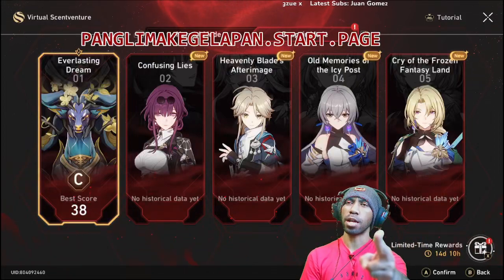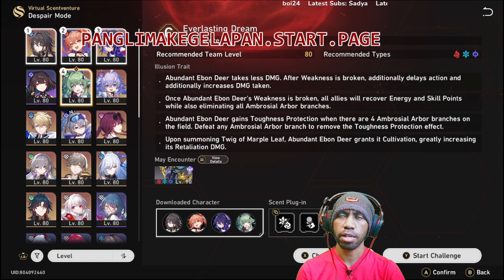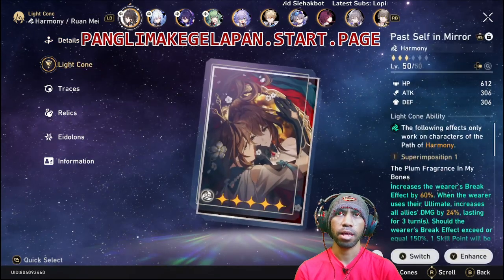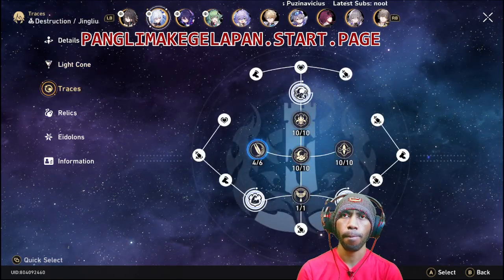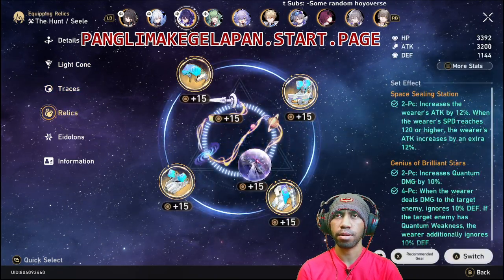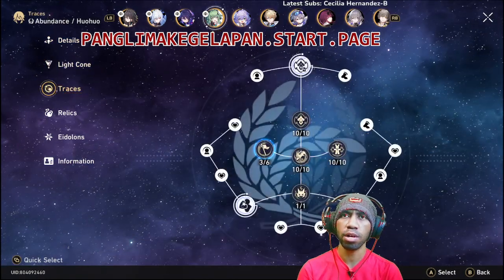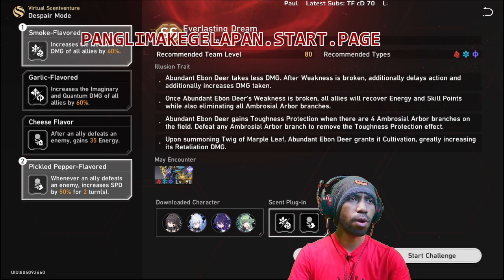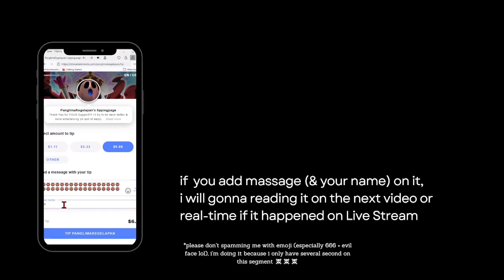[DESPAIR MODE + SS RANK] Virtual Scentventure No.1 for F2P Players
panglimakegelapan.start.page

PS:
No Specific Rules In The Chat Just Using Your COMMON SENSE & Just Be KIND to Everyone
(Including No Spam, Harassing Me & Mods)

Subs Goal:
60% . 302/500

30 Views - Dec 28, 2023